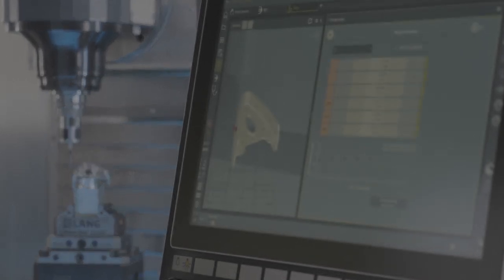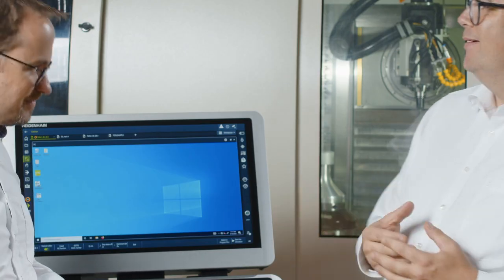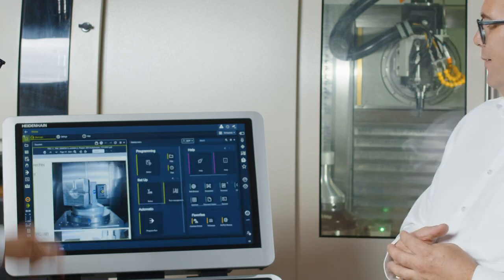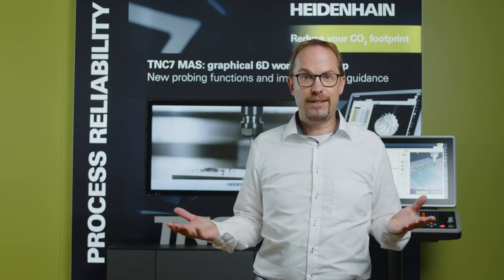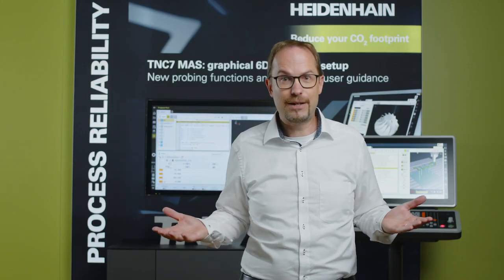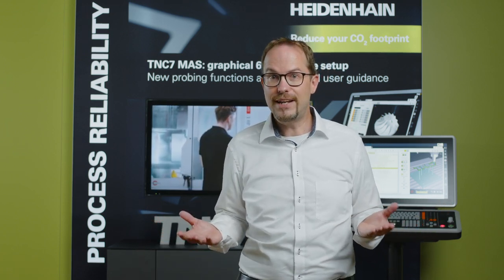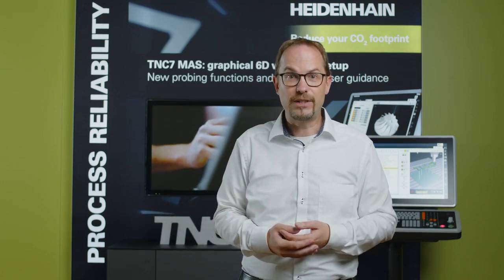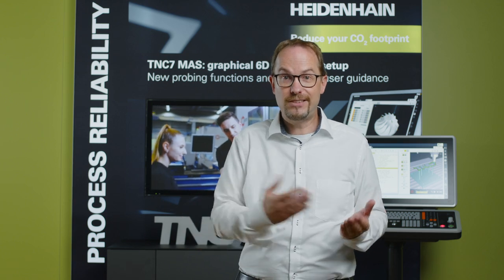TNC7: an overview of the TNC7’s innovative functions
A shrinking workforce and automatization are just two of the many challenges facing today’s manufacturers. HEIDENHAIN is addressing these challenges through a variety of innovative functions developed for its new TNC7 control. The TNC7’s intuitive user experience, for example, guides operators of all skill levels to optimal machining results. Its touchscreen technology allows users to swipe, tap and zoom in a manner reminiscent of a tablet PC. At the same time, the control’s operating modes have been consolidated and operation has been streamlined.

Process reliability is a vital ingredient in efficient automation. Greater automation requires more reliable machine processes. Scrap must be prevented. To handle these challenges, HEIDENHAIN has equipped the TNC7 with a built-in process monitoring feature. When this feature detects a sudden change in the spindle load, for example, it triggers a reaction such as inserting a replacement tool, stopping the NC program or redirecting the affected workpiece. The TNC7 can also display a message or send a notification via email or instant messaging. And the machine requires no extra sensors!

Successful automation also requires a fast and accurate machine setup process. The TNC7 efficiently guides users through a reliable probing process that locates workpieces and fixtures during setup. It’s never been easier to set a preset. Thanks to its step-by-step, interactive guidance, the TNC7 prevents process errors and saves valuable time, even when clamping towers and other multi-part fixtures are involved.

To find out more about the innovative functions of the HEIDENHAIN TNC7,